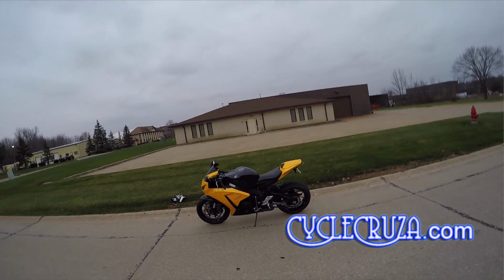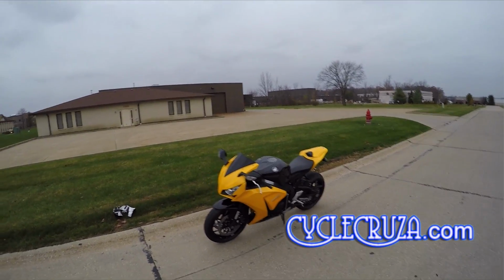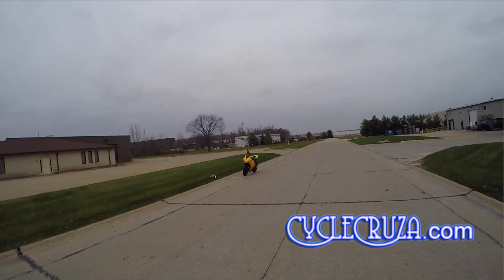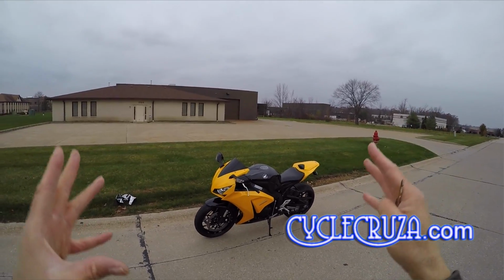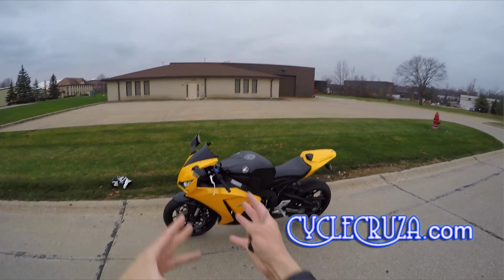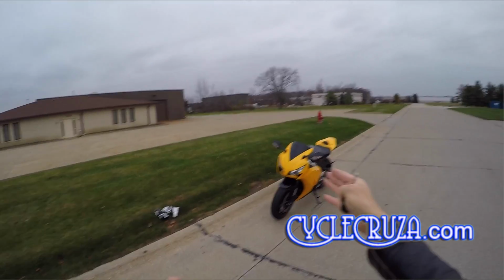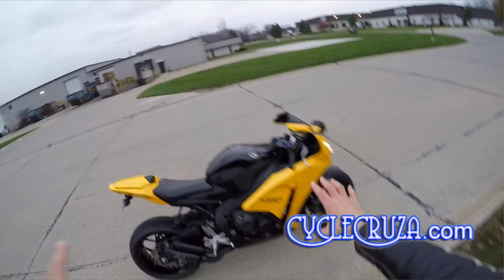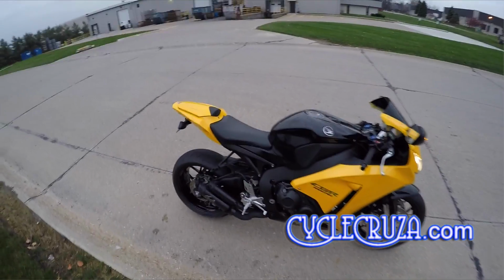Best 1000cc Liter Bike For Street - Honda CBR1000rr Fireblade Motorcycle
2012 honda cbr1000rr best superbike for the streets?(GoPro 4 1080/60 SuperView)